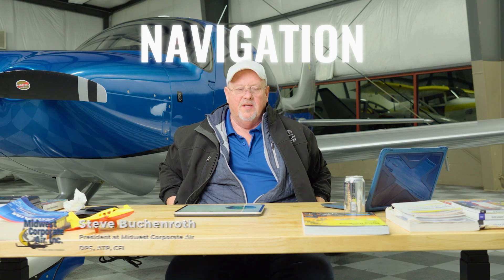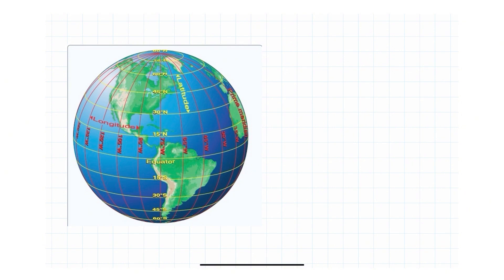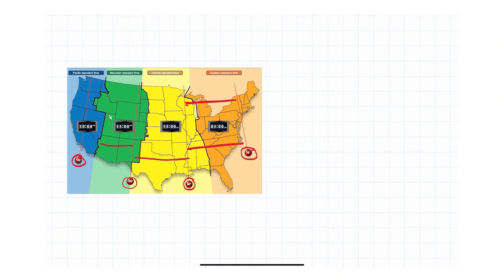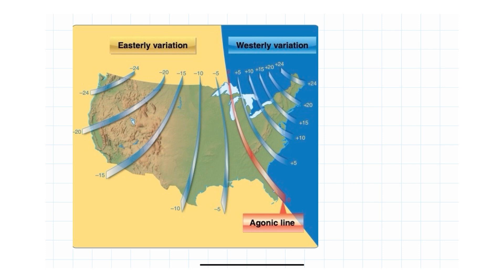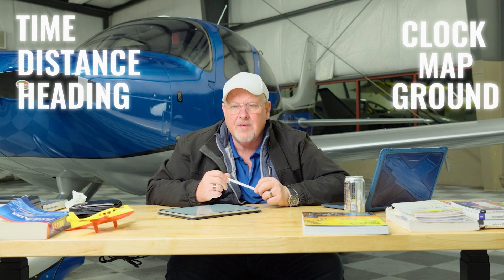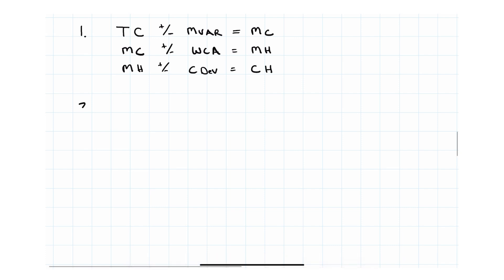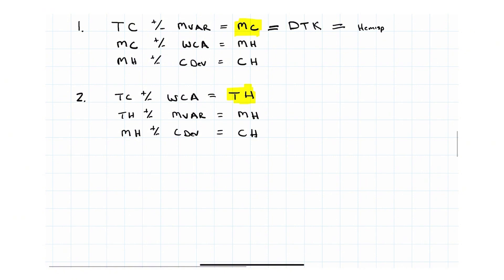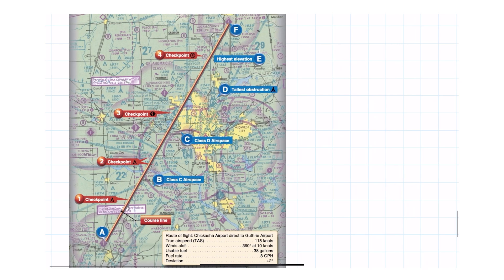Understanding Navigation as a Pilot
In this video, we discuss Navigation as a pilot—covering the essential techniques and tools you’ll need to plan, manage, and stay on course during every phase of flight.

This video is instructed by Steve Buchenroth, a Designated Pilot Examiner (DPE) who has taught 100's of people to fly, and conducted over 3000 check rides at the private through ATP level. Steve also is the owner of Midwest Corporate Air. A flight school out of Bellefontaine, Ohio that has taught over 5000 ratings since 2015.